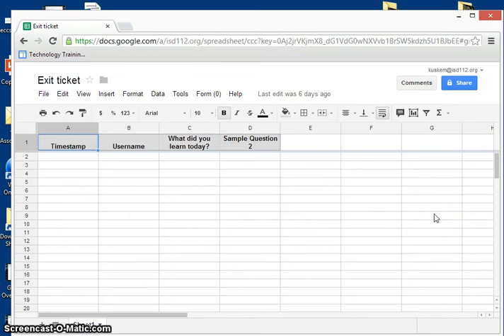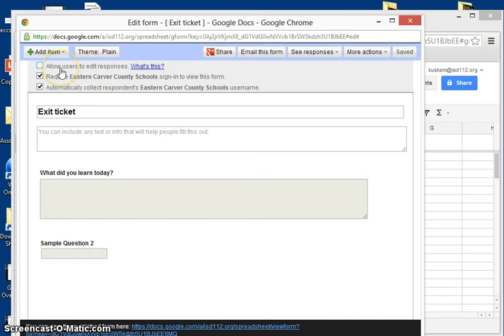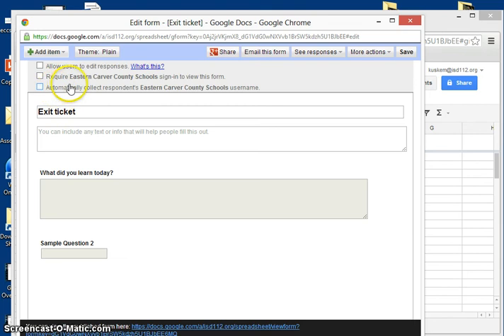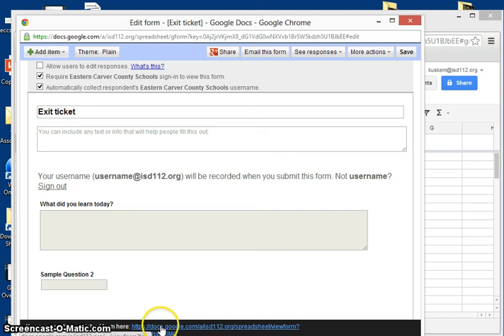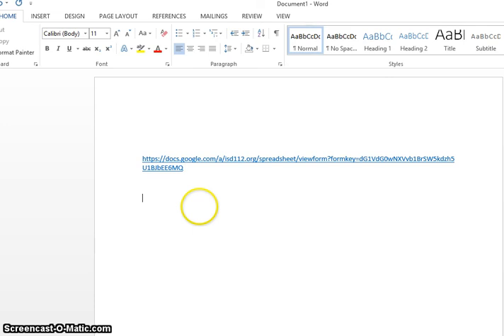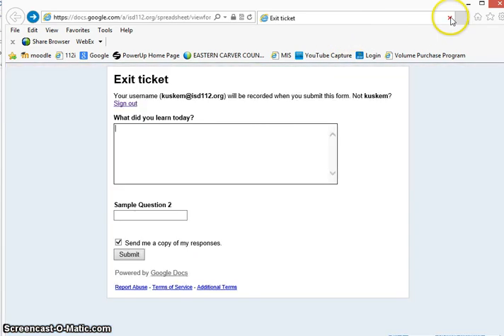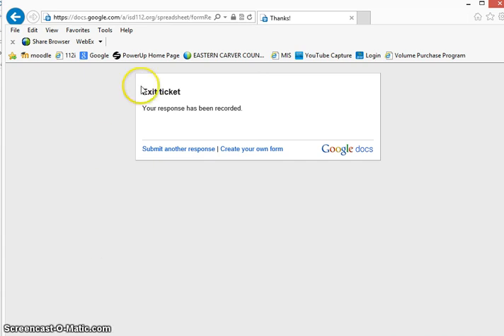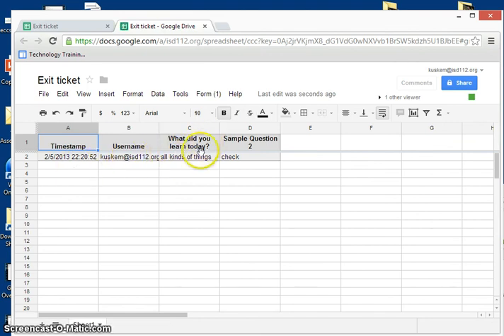Sharing a Google Form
How to share a Google Form